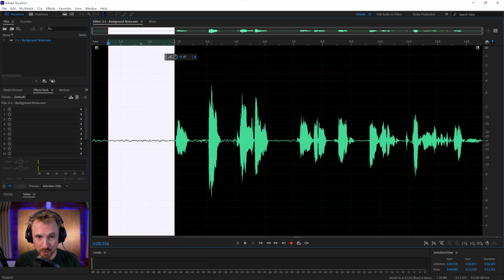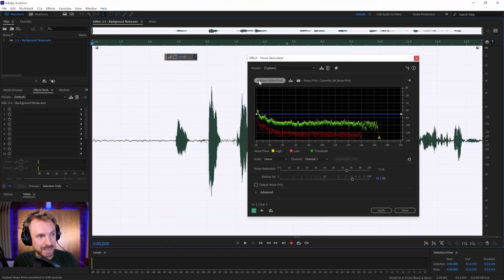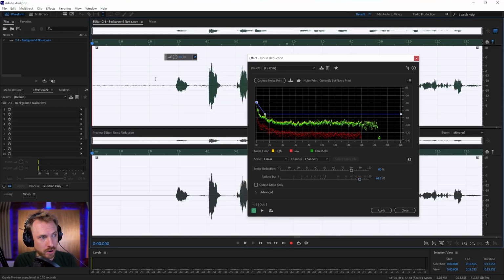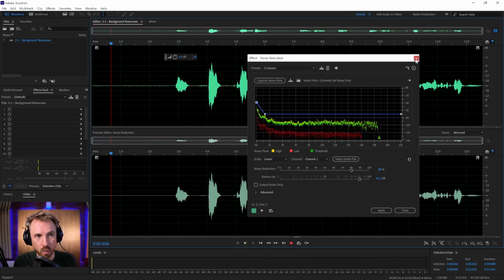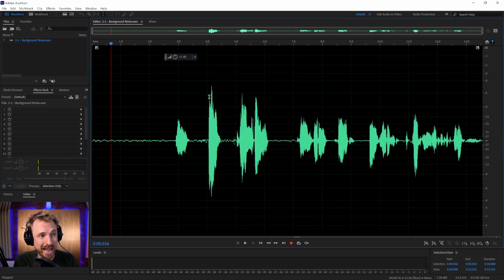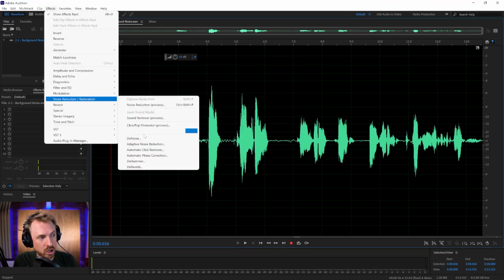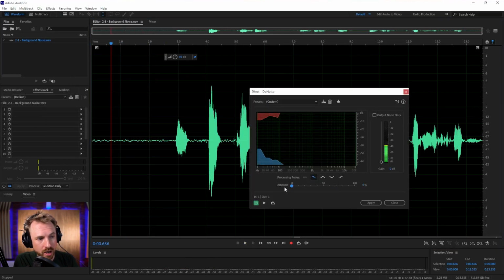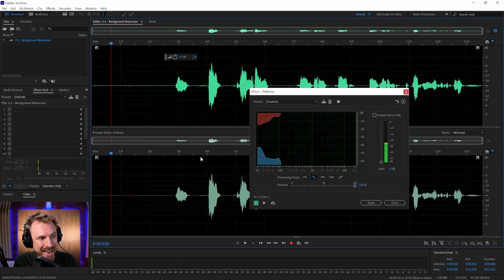How to Remove Background Noise in Adobe Audition 2025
Let’s take a look at Adobe Audition’s noise reduction features! There are many ways to get professional noise reduction using Audition, but I’m showing you 3 ways right now. Let me know how you’re using Adobe Audition in the comments below!

Don’t forget to ding the bell so you never miss out on another video!

0:00 Tutorial start
0:08 Check out my presets
0:33 Getting started
0:51 Noise reduction effect
1:30 DeNoise
1:51 Dynamics effect
2:31 Wrap up
2:53 Like and subscribe